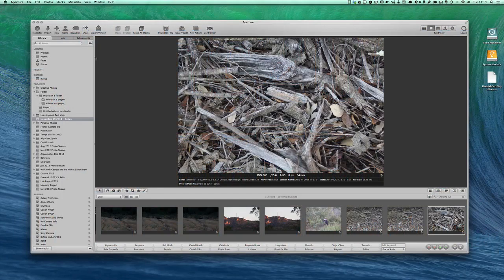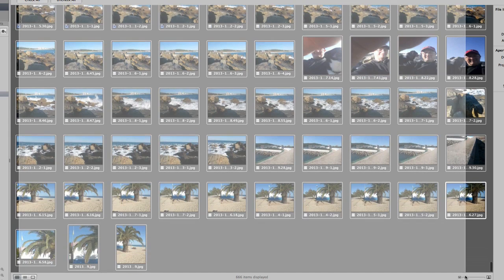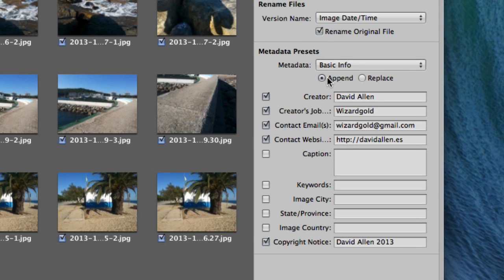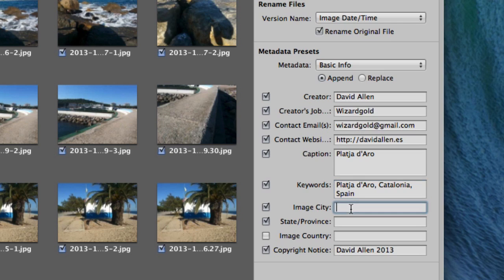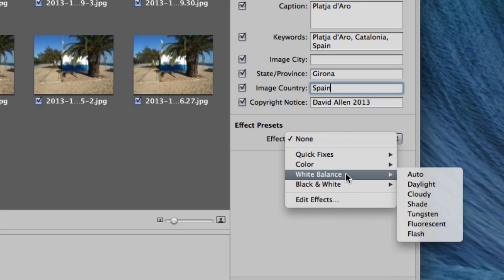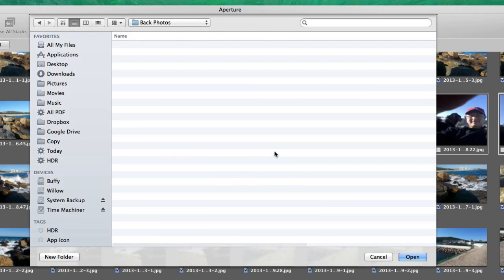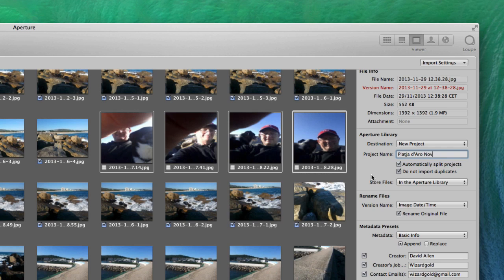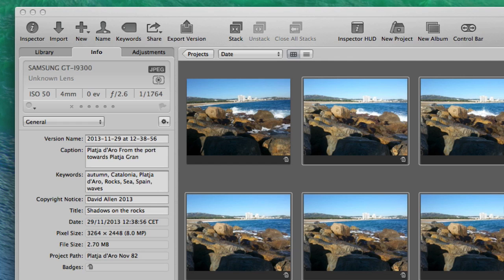How to import photos in to Aperture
*How to import your photographs into Aperture*
Before you can start organising your photos with keywords and custom searches based upon the year the photograph was taken or the camera that was used to take the photo, you need to actually get those photographs into the application. In this video I show you how to get photographs into Aperture starting with how to choose which ones to import into your Aperture application from your disk or memory card from the camera. It is too easy just to quickly put a tick in all of the checkboxes to get the photographs selected and hit Import Selected, but there are other things that you can do to make it a better import.

*Changing the settings when importing into Aperture*
There is already some metadata on each of the photographs that you take which is applied to the image by the camera. Aside from there being a file name there will be the file size and information about the camera. This camera information could include the details about the lens being used as well as the settings for the lens when the specific picture was taken. You might also have information embedded into the photograph about the GPS positioning of the camera when you took the photograph. This is especially the case if you are using your mobile phone to take your photos, but these days it can also be found on some cameras. If you want to have GPS on your photographs and you don't have GPS within the camera, you can use an application like GPS4CAM along with the application HoudahGeo. This is quite a neat trick and not difficult to do and you can do it with Android phones as well as the iPhone.

I think it is a good idea to change the name of the file for the photograph when you are bringing it into Aperture. This is an especially good idea if you are using cameras that use the same file naming convention as it would be quite easy to have pictures that have the same file name. I had this happen when I was using, first of all the Canon 400D and then later the Canon 600D. There are a number of different file naming choices that you can make and I prefer to have my files named by the date and time that they were taken.

*Adding keywords when importing photos into Aperture*
It is quite possible to add keywords to your photos when you import the photo into Aperture, but I suggest that you don't go overboard with adding keywords at this time. It is far better to use the Keywords HUD where you can be more sure about not adding keywords that are duplicates or similar to other keywords already added. If you are careful about the keywords that you add when using the import facilities in Aperture, then you can save yourself a little bit of time later.

I would suggest that you append this extra metatag information rather than replacing meta tag data as you don't really want to get rid of the meta tags that were put on the pictures by the camera. I would suggest that it is a good idea to add your name and maybe the name of your company along with copyright information, so that anybody copying your photographs from the website will also be copying this data. This could be very useful when taking a photo thief to court. You can put in your phone number and also your email address so that somebody using your photographs does not have the excuse of not being able to find out how to contact you in order to pay, or offer to pay.